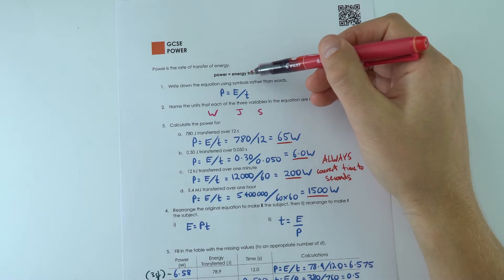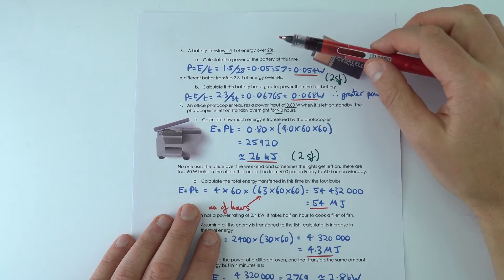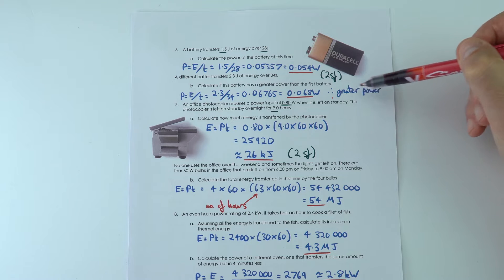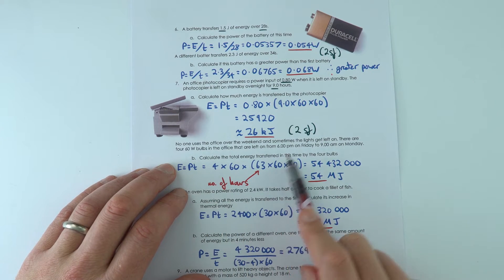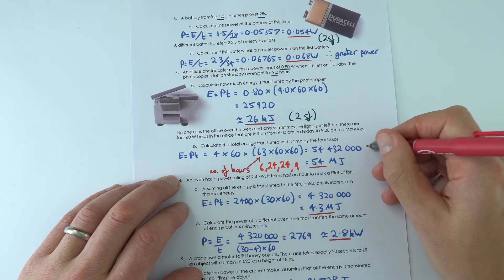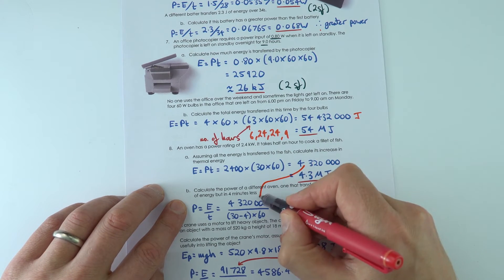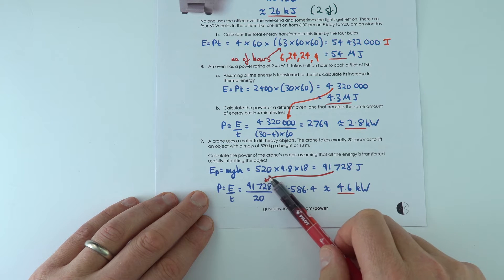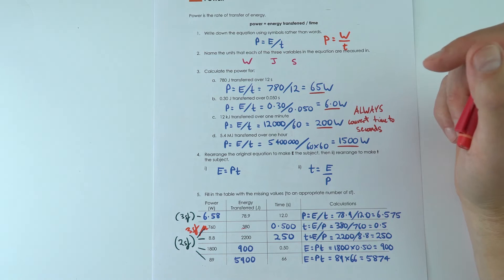Power - GCSE Physics Worksheet Answers EXPLAINED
This video explains the answers to the Power GCSE Physics Worksheet. These worksheets are very useful for revising important GCSE Physics topics.

Lewis

00:00 - Question 1 - 2
00:16 - Question 3 - 5
00:29 - Question 6
00:57 - Question 7
01:50 - Question 8
02:16 - Question 9
02:44 - Summary

Edexcel
CCEA
OCR A
OCR B
WJEC